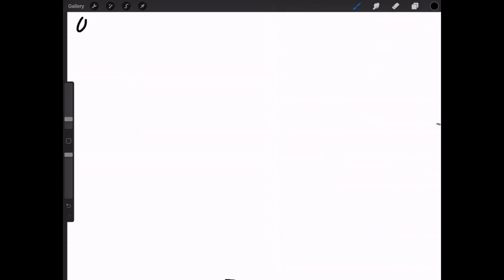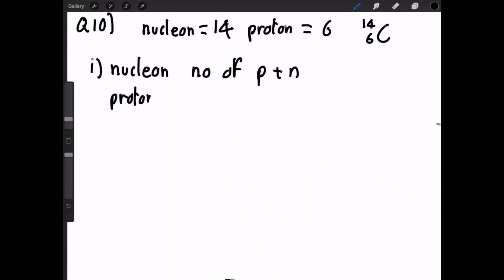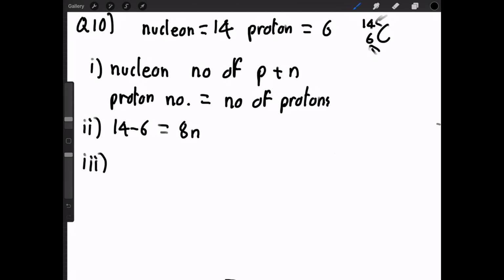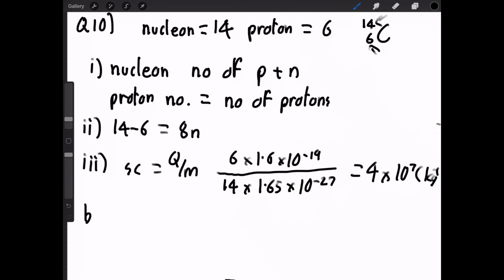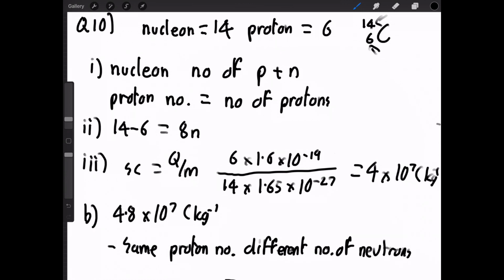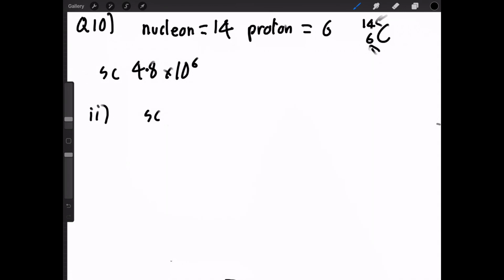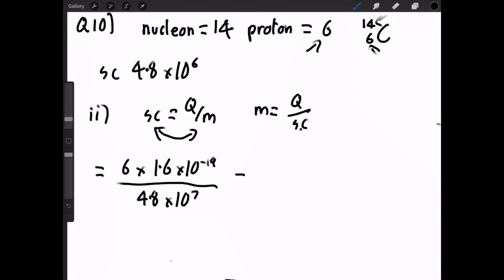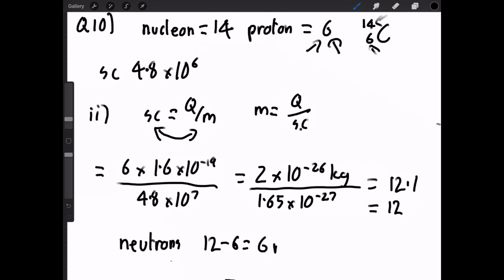Yr12 1-10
This video is about Questions